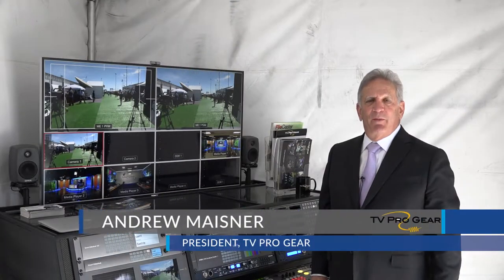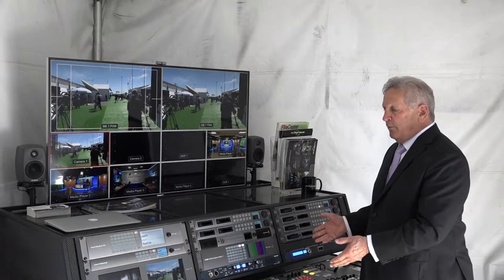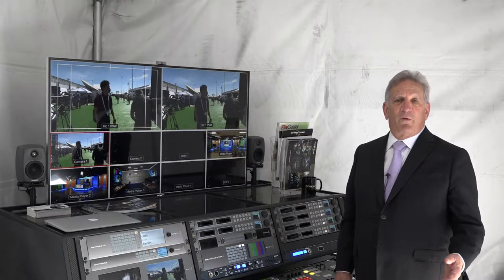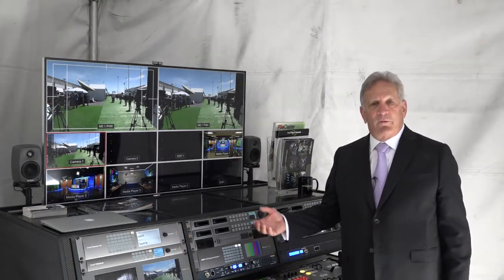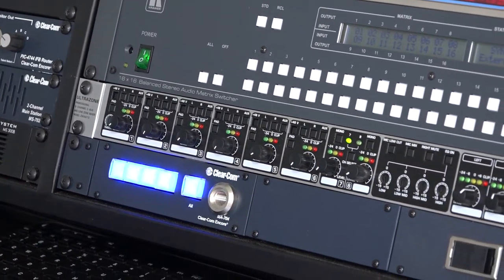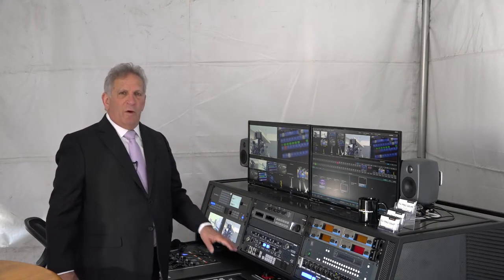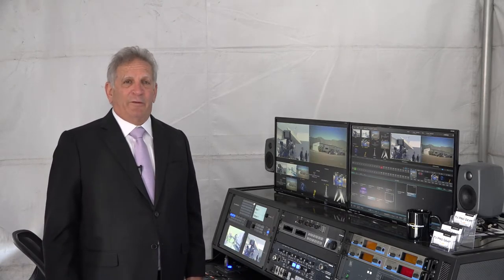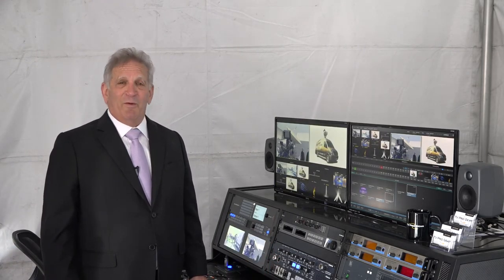TV Pro Gear Using Clear-Com for 4K Transmission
TV Pro Gear uses Clear-Com's Encore to help facilitate their first-time ever 4K transmission to and from the International Space Station at NAB. This has previously been done with HD transmission.